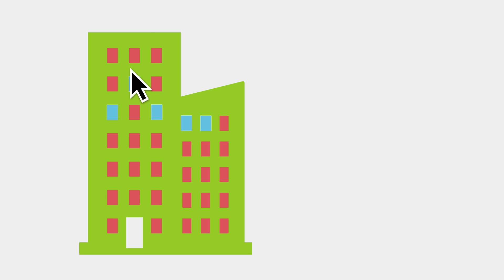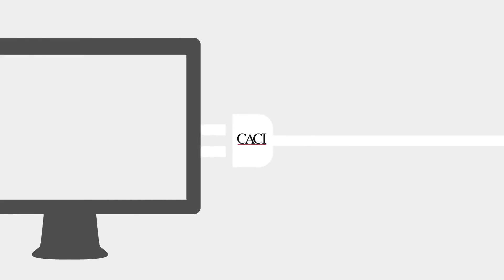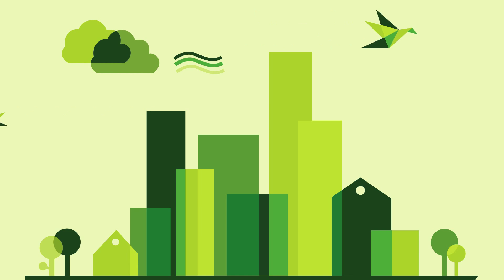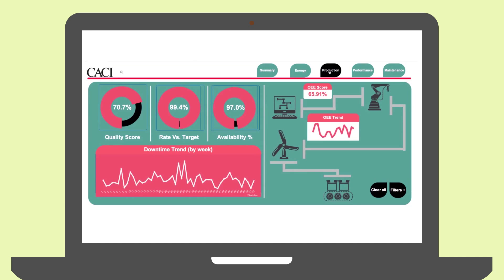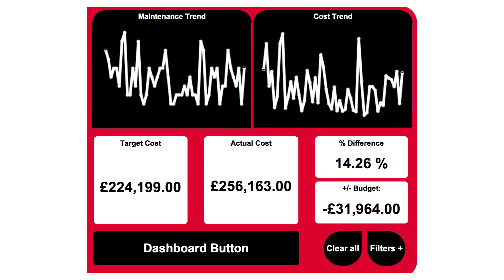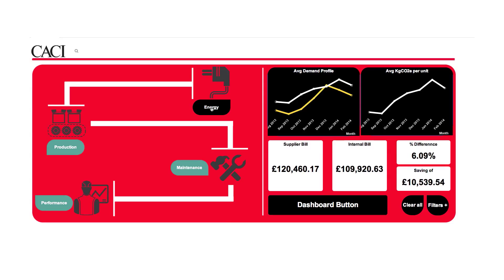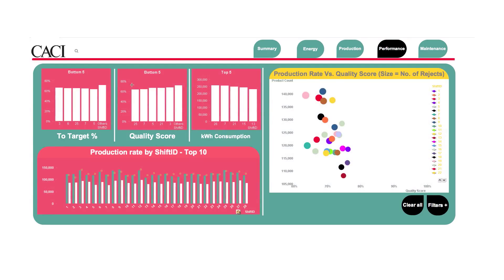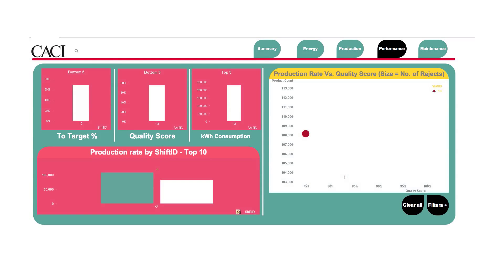Integrated Energy Management in Action: Qlik Energy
At CACI, we’re helping many clients get more from their business intelligence with QlikView. One of the fastest growing BI technologies, it leads the way in a new class of easy-to-use, fast and flexible business analysis. Empowering individuals to improve organisational performance and drive innovation.

Simplicity of operation is the key to its success. QlikView delivers one-click access to dynamic, visually rich and easy to modify interactive dashboards. QlikView also enables users to consolidate information rapidly from any data source, and search it with Google-like ease.